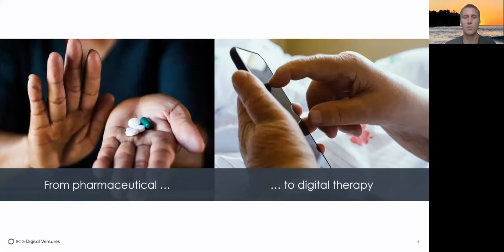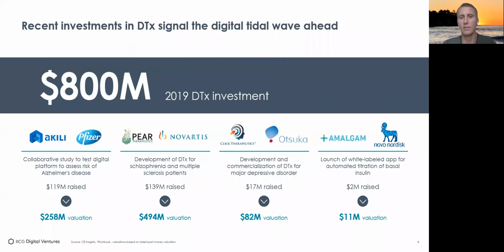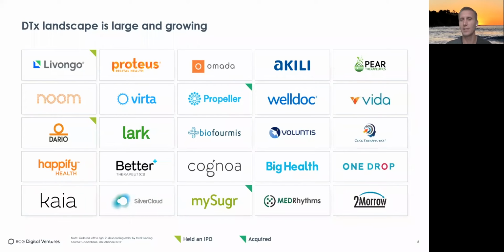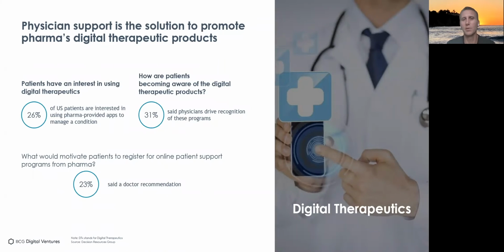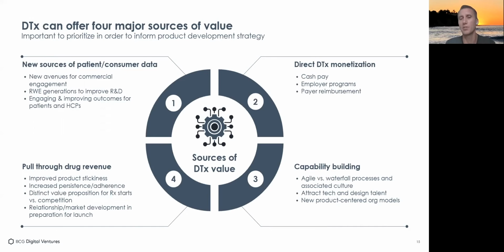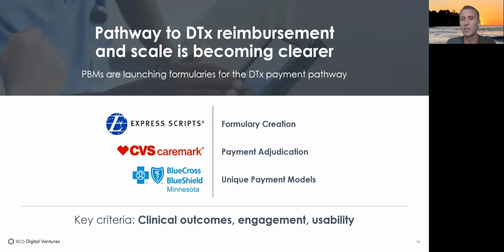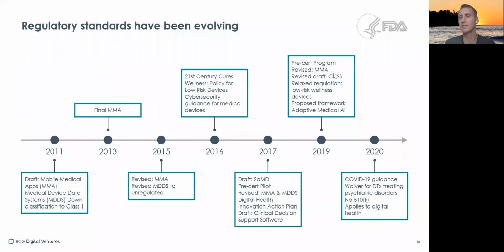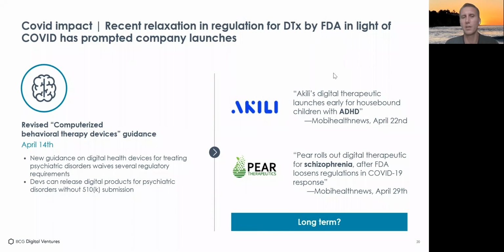Taking Meds Out of the Bottle & Onto the Screen, with Nate Beyor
For patients with no ideal way to manage conditions using prescription drugs alone, Digital Therapeutics (DTx) offers a new avenue of care through prescribed treatment programs enabled through software. These non-drug treatments may include tools like cognitive behavior therapy, medication dosing, symptom and lifestyle management, to provide patients with FDA-approved, clinically proven digital care. Digital prescriptions (apps, chats, videos, sensors, etc.) provide patients with highly personalized, value-based care that improves outcomes and helps providers gain insight, follow best practices, and extend care to more people.  Developing DTx solutions requires a careful balance between classic clinical development and regulatory strategies alongside more modern user-centric development approaches.  In this talk, Nate Beyor will provide a first-hand view of opportunity for DTx in 2020, while reflecting on some of the intricacies of product development.
Nate Beyor is passionate about the interface between technology and biology, with a healthy appreciation for operational rigor. Nate has spent his career exploring different avenues at this intersection, from microfluidics and biologics manufacturing to stem cell therapy development, and now digital health. Currently he is a core member of the health care leadership team at BCG Digital Ventures with experience across a range of platforms including clintech, remote monitoring, and DTx.  Prior to joining BCG DV, Nate was a leader in the Pharmaceutical & Medical Products Operations practice of McKinsey & Company. Nate has also founded three exciting companies across tech and health: Roz Health, Tweed Network and Polymorfix (now Baronova).  Nate holds a PhD in Bioengineering from University of California, Berkeley in lab-on-a-chip diagnostics, and a Bachelor of Science in Applied Physics and Biology from Yale University.